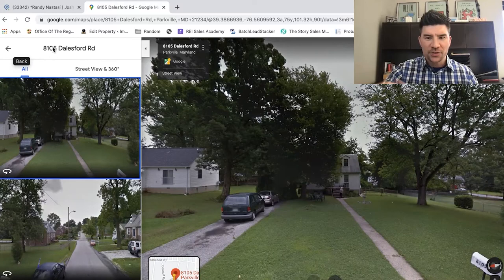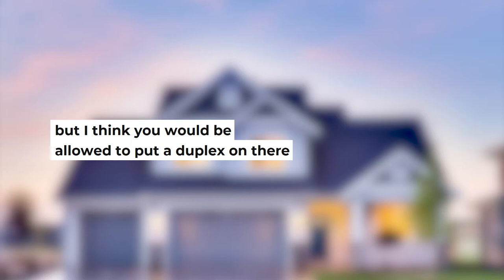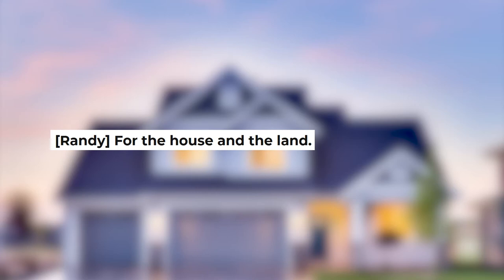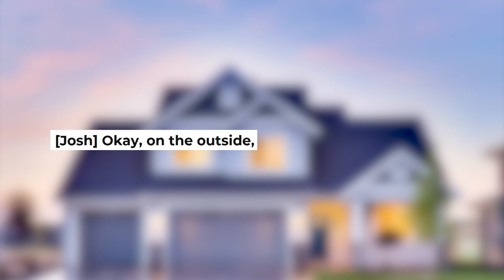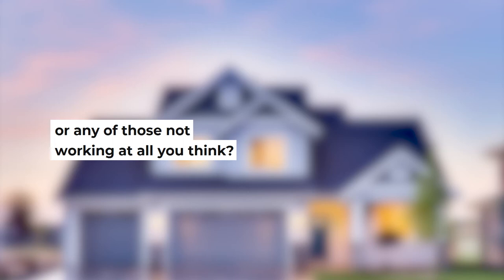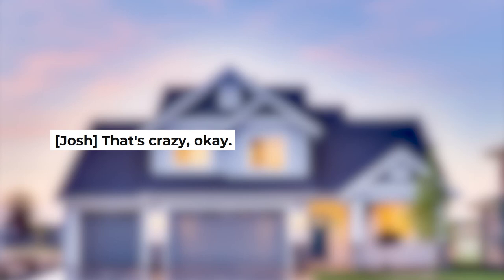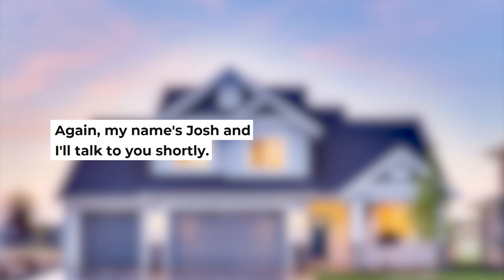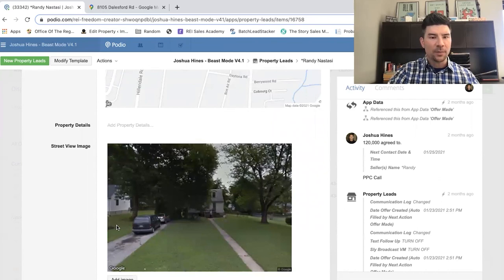Real Estate Investor Makes $17,000 In 1 Phone Call (Case Study)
Do you need more training on how to actually handle a call from a motivated seller? Get lots of gold nuggets in this episode where
Josh demonstrated how he was able to close a deal with one call he received using Google pay-per-click call.

Key Takeaways:
Hottest calls usually are those calling in the weekend or at night
Negotiating fairly; negotiating too much will cause the seller to back away and call your competitors
Building rapport builds trusts
Talking with confidence to gain the trust of the caller that you can do what you were saying

EVERY SINGLE WEDNESDAY we have a live "Gold Nugget" discussions via Zoom where we skip the small talk and go straight to what is, and what is NOT working inside of our own lead generation processes.

To make it accessible for everyone to fit it into their busy schedules, we will limit the length to 30 minutes!

ABOUT JOSH:
Josh is a passionate entrepreneur who is curious to push the boundaries and bend the rules.
Josh: “I live at the intersection of big dreams and massive action. I love to grow, inspire, to build teams, and am always looking to put a dent in the universe. My formal education is focused on biomedical research and has taught me to use the scientific method to analyze problems in a direct and measurable way.
I believe in the immense power of teamwork, strong leadership, and listening. I believe in the goodwill of people, and still, believe that a man’s handshake is his word.”
★☆★ CONNECT WITH JOSH ON SOCIAL MEDIA ★☆★